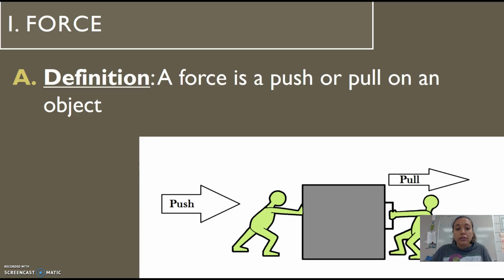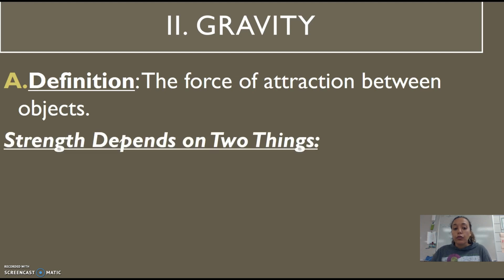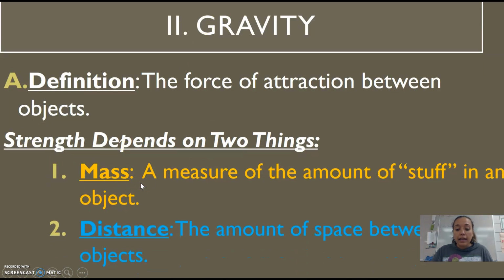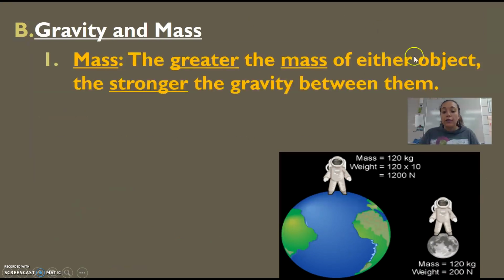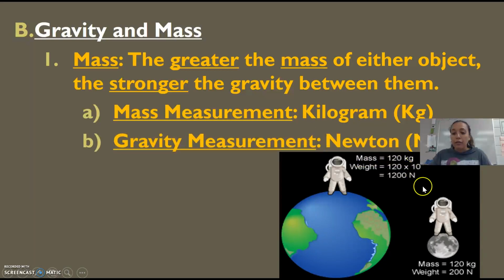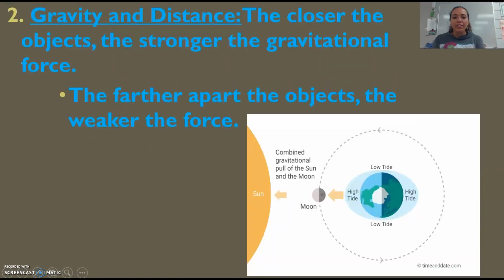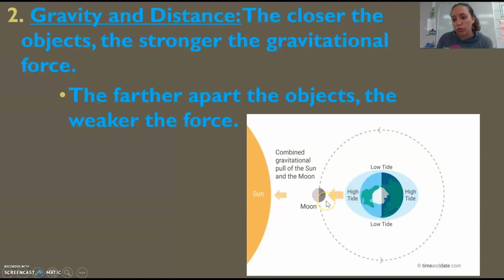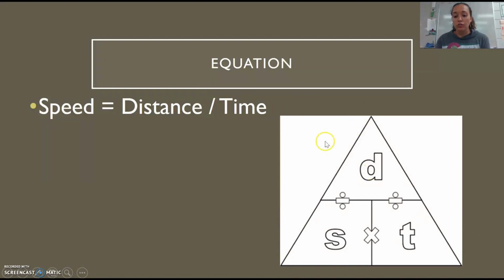Force and Gravity